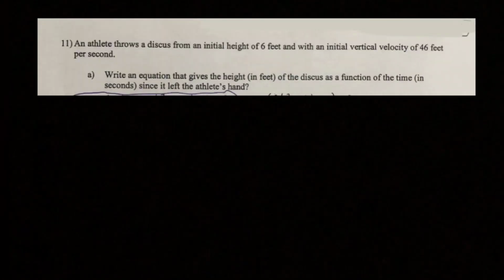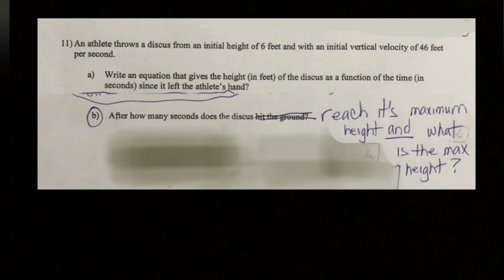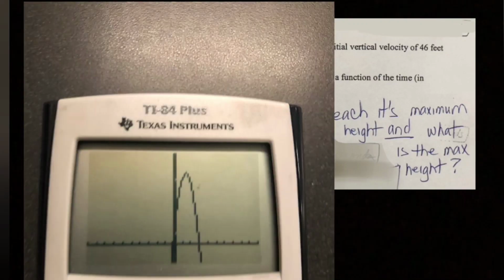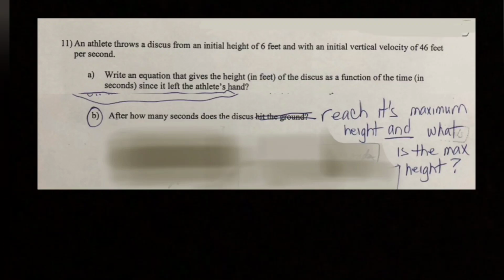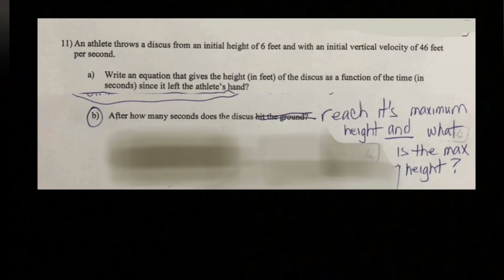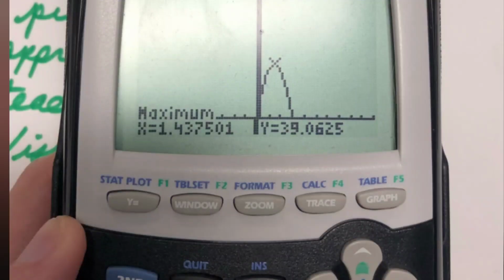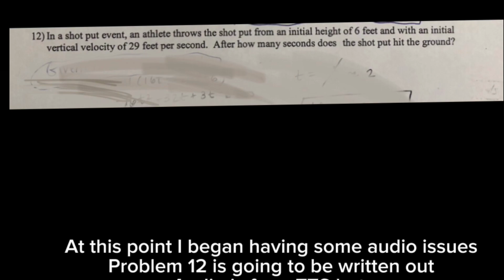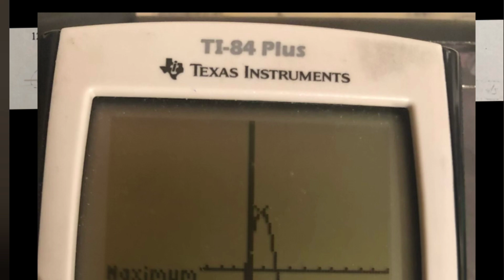OUR LAST STOBER PROJECT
i think i did this wrong